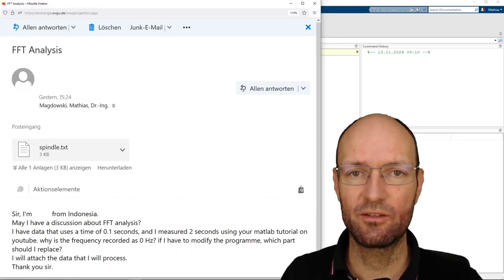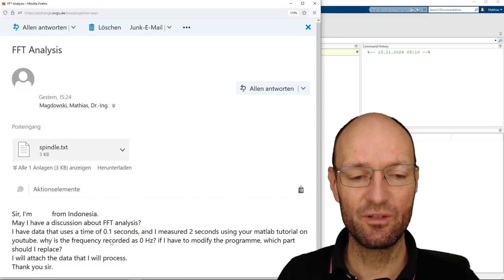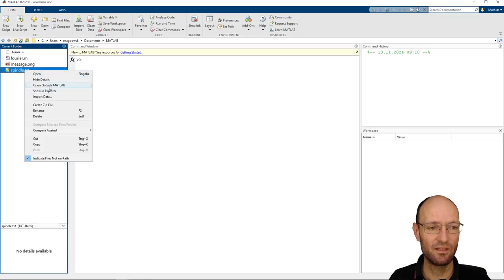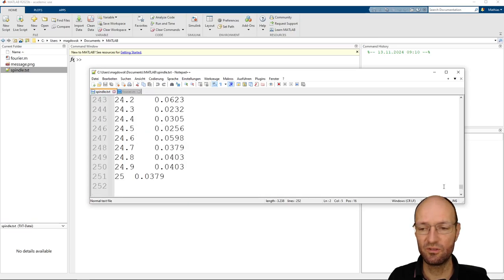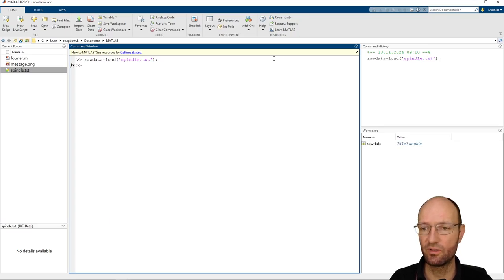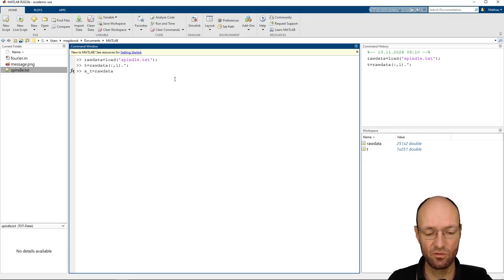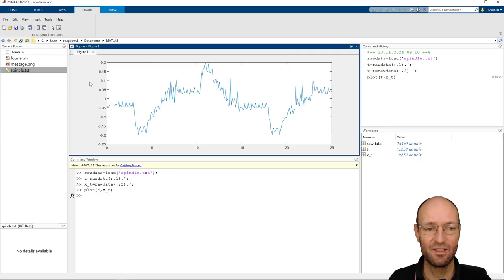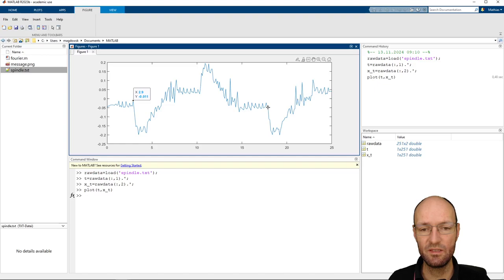MATLAB FFT tutorial for converting a measured time function into a complex-valued amplitude spectrum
In this short tutorial video, I demonstrate how to use MATLAB to calculate the complex-valued amplitude spectrum of a more or less periodic time signal using the Fast Fourier transform (or rather discrete Fourier transform in this case.

MATLAB commands:
rawdata=load('spindle.txt');
t=rawdata(:,1).';
x_t=rawdata(:,2).';
plot(t,x_t)
find(t==2.9)
find(t==17.8)
t=t(30:179);
x_t=x_t(30:179);
xlabel('time in s')
ylabel('signal in some unit')
grid on
t(1:10)
t=t-t(1)
plot(t,x_t)
xlabel('time in s')
grid on
[f,X_f]=fourier(t,x_t,'sinus');
figure(2)
plot(f,abs(X_f));
xlabel('frequency in Hz')
ylabel('signal spectrum in some unit')
grid on
mean(x_t)
X_f(1)
X_f(1)/2
t(end)
t(end)+t(2)
1/(t(end)+t(2))
1/t(2)
1/(2*t(2))
loglog(f,abs(X_f));
xlabel('frequency in Hz')
grid on

Chapter marks:
00:00 Introduction
01:02 Taking a look at the data file
02:00 Loading the data file into MATLAB
03:03 Plotting the time function
04:27 Trimming the data to one full cycle
09:08 Function fourier.m
10:35 Plotting the amplitude spectrum
16:43 Double-logarithmic scaling
17:43 Suggestions for improvement